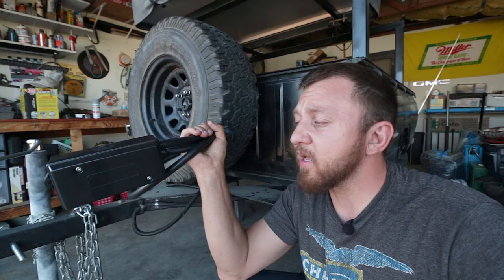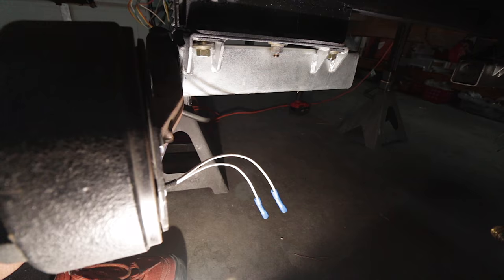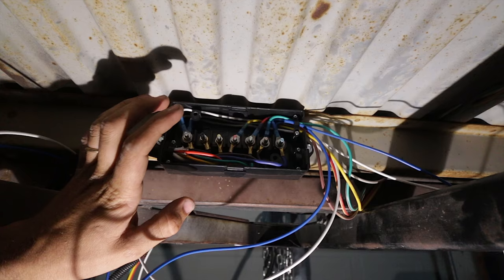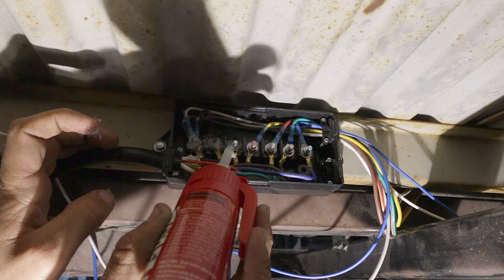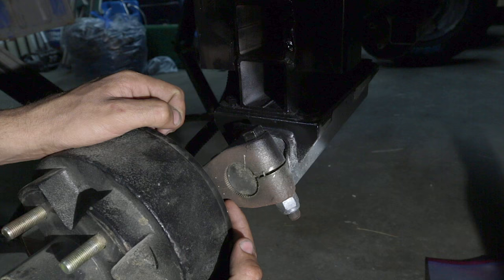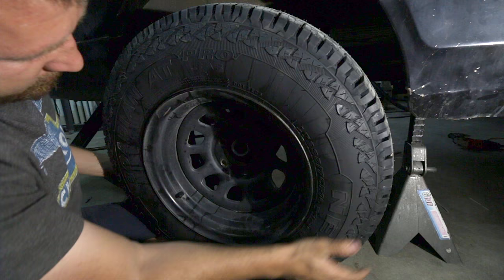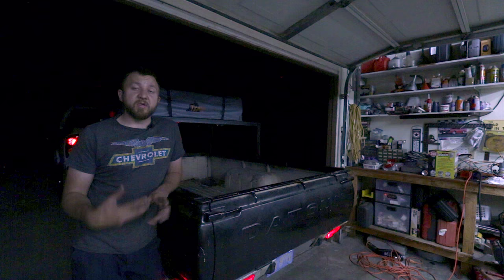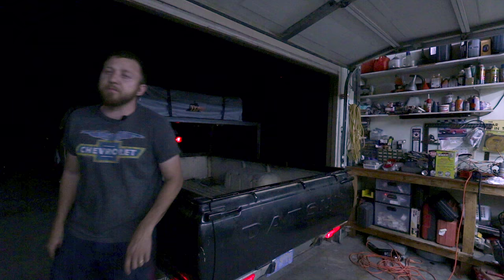How To Wire Trailer Brakes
It's finally time to get the Cheap Jeep Trailers brakes working. In this video, we install a 7-way trailer plug with a junction box for easier wiring and troubleshooting It was also time for new tires. These Nexen AT pros seem to be a good cheap option for this application.

The box allows anyone replacing a trailer plug, or if you are like me and building a trailer, to easily install the plug and troubleshoot all the wiring connections without having to cut wires apart. When there is an issue the junction box is a perfect inspection point to figure out were the wiring issue is coming from.